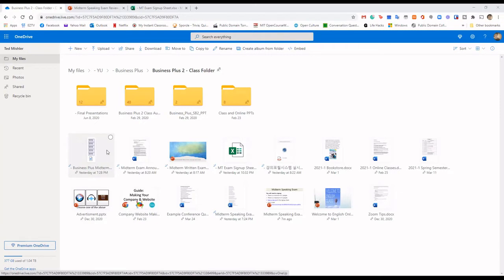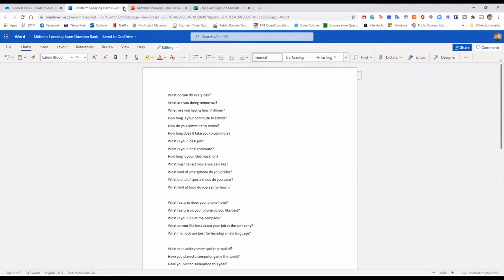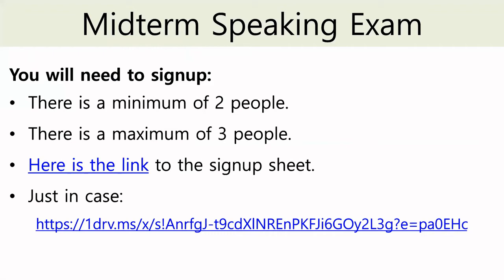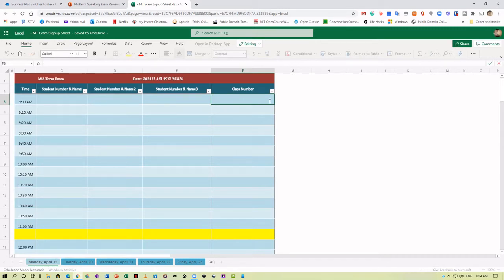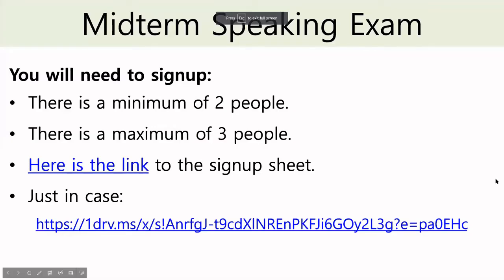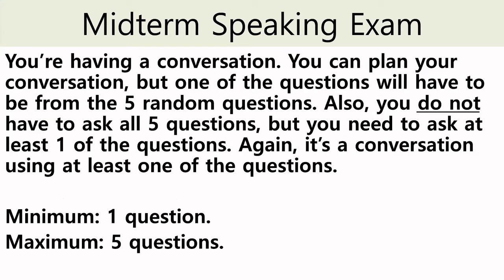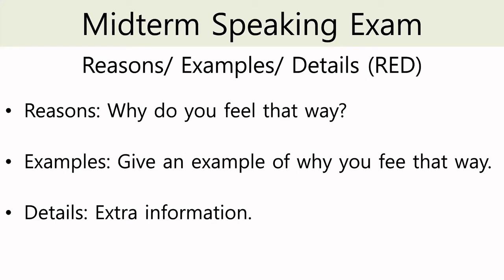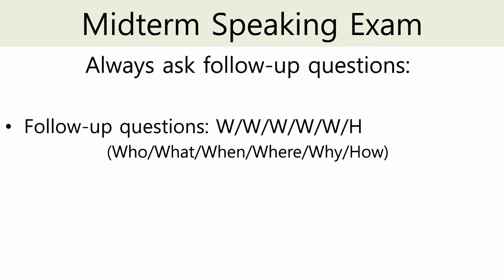Midterm Speaking Exam Review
Midterm Speaking Exam Review is a video that covers the midterm speaking exam for the Professional English class taught by Ted Mishler at Yeungnam University.